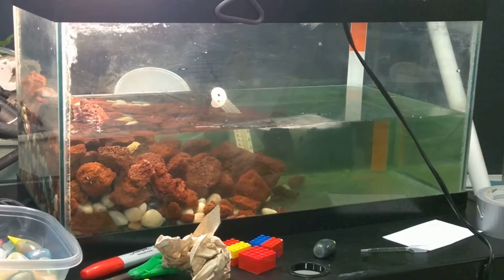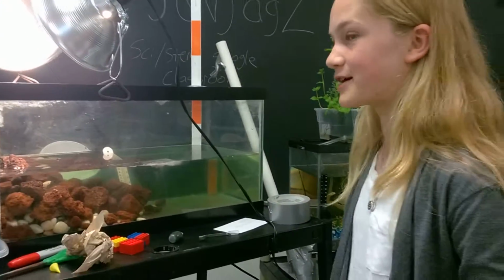Experiment #2 18 minute video